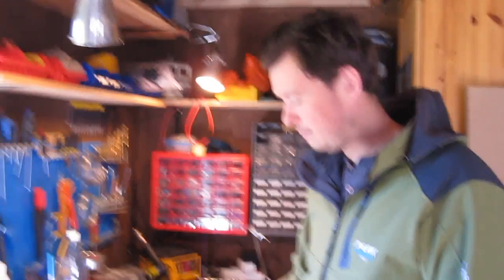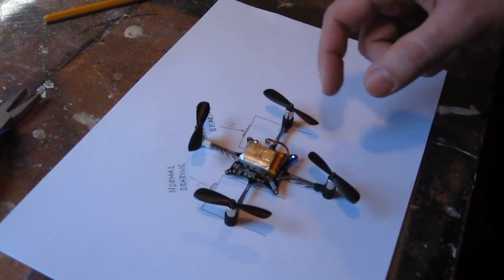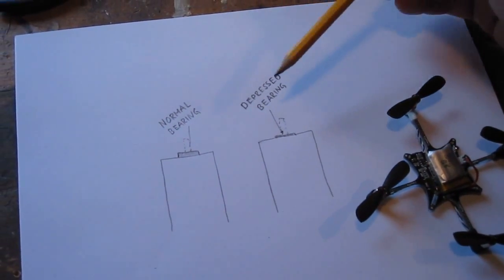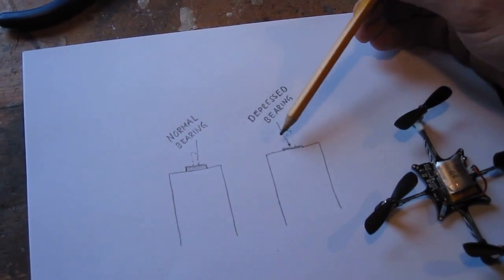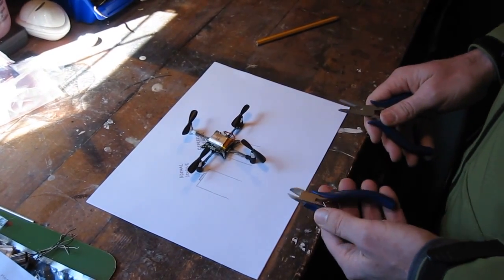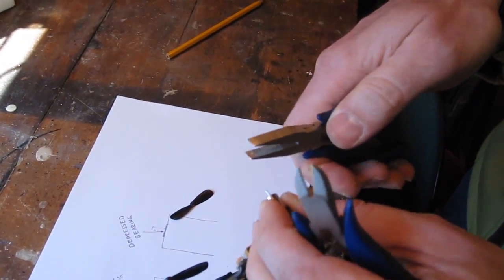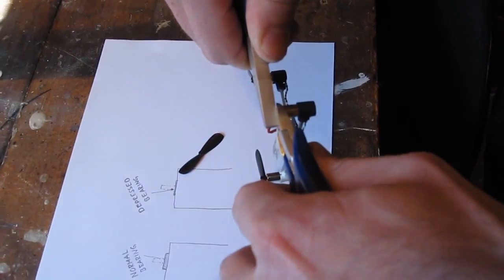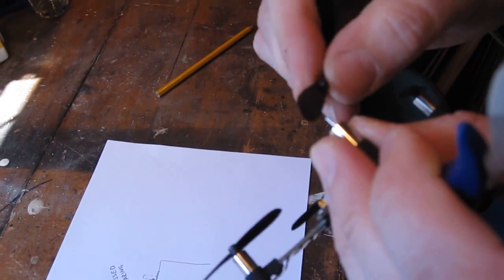Crazyflie depressed bearing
A short video of how to try and fix a depressed bearing on the Crazyflie Nano Quadcopter motors.